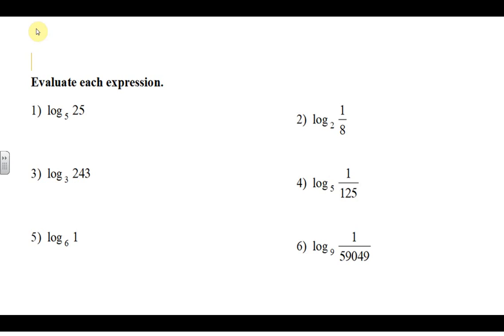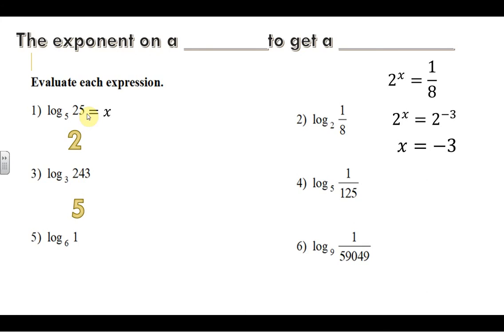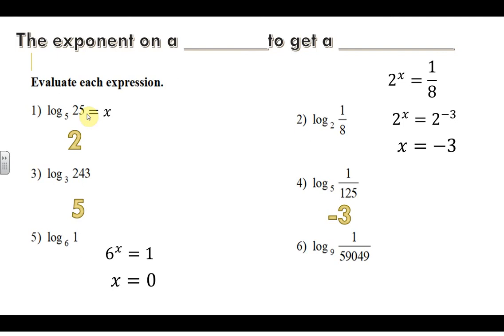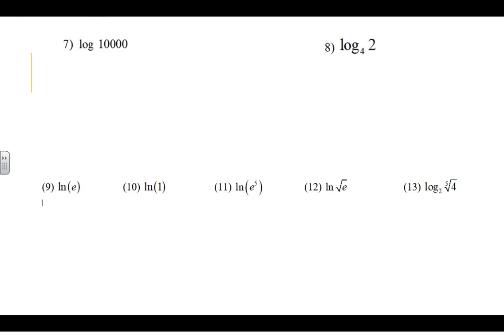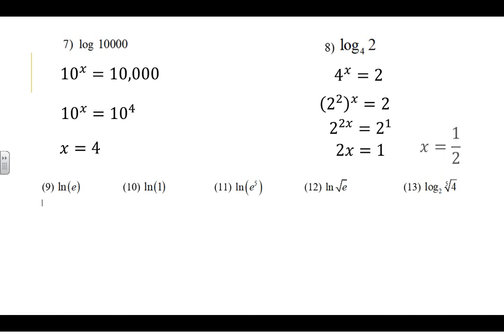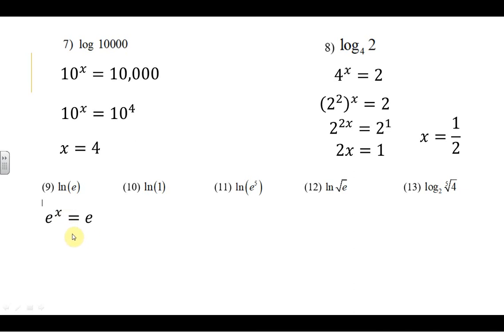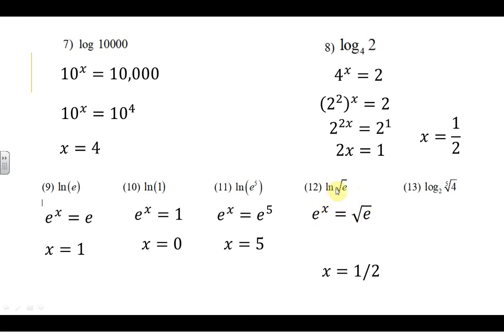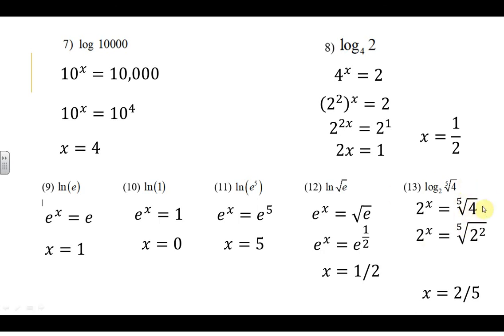A2 C2 LT2